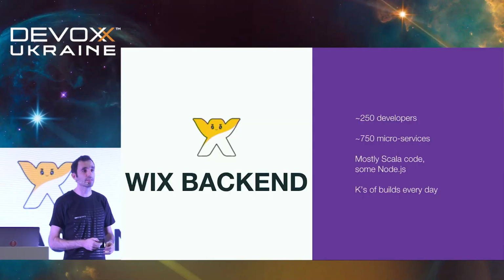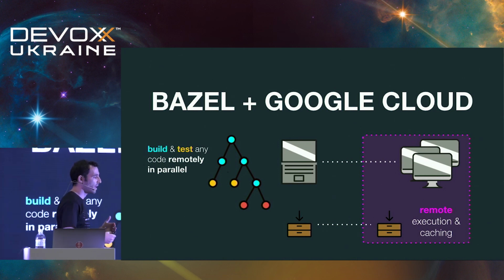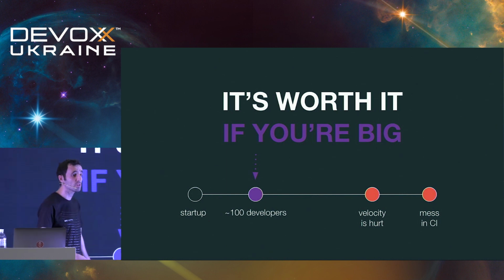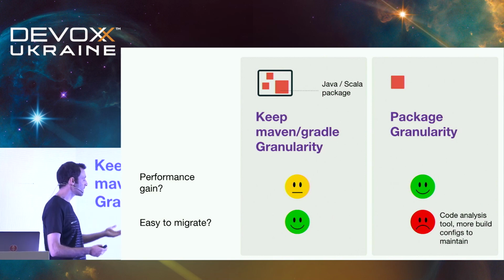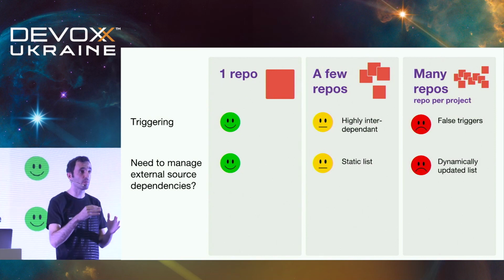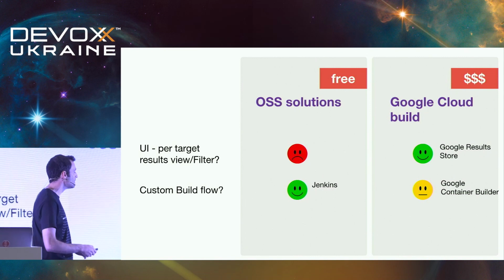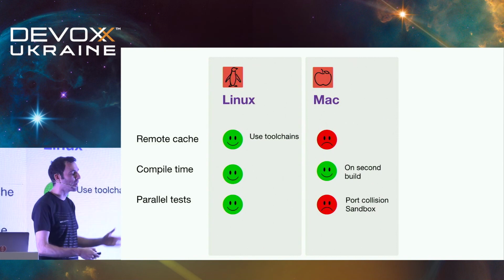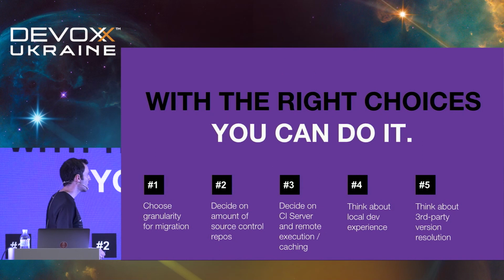DevoxxUA 2018: Lessons Learned for Successful Migration to Bazel and Google Cloud Build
6-7th of November Kyiv, Ukraine

As Wix grew exponentially with more than 600 micro-services, it became obvious our previous CI solution for jvm/scala code (Maven + Team city) has been slowing us down.

We decided to switch to Google's open source Bazel build tool and Google Cloud Build. This migration process involved a radical paradigm shift and big challenges in terms of scale and complexity.

By the end of this talk you will know exactly what you need to do in order to have a successful migration to bazel and google cloud build.

You will get insight into important issues you need to address when performing such a drastic move, including: - "should I break down maven/gradle granularity", - “Do I have to have a mono-repo like Google has?”, - “Can I use Jenkins or do I need to use a Google provided CI solution”